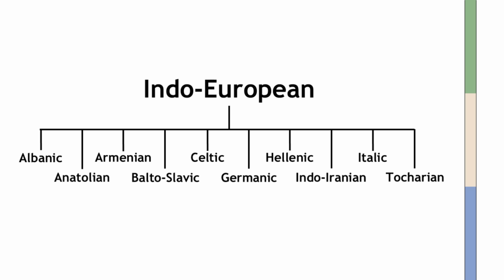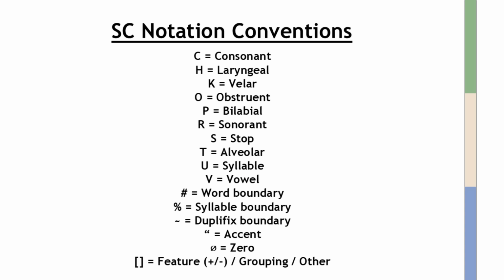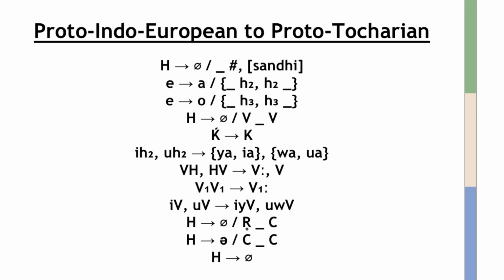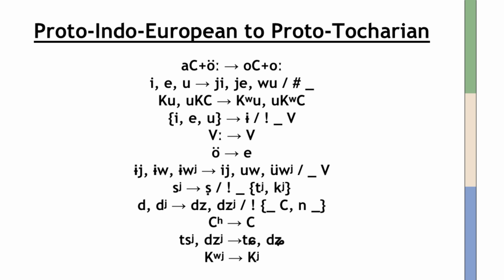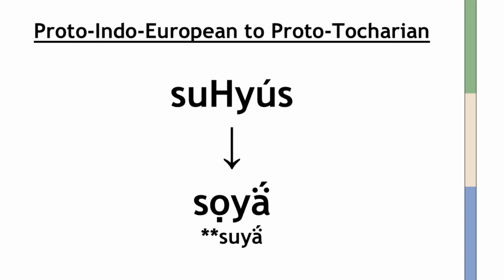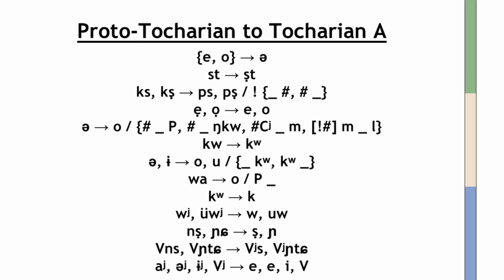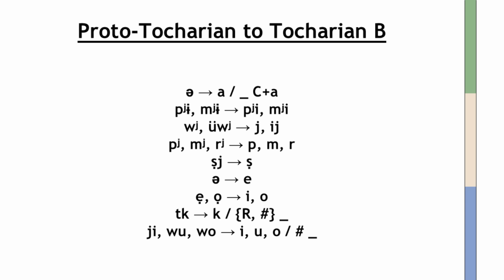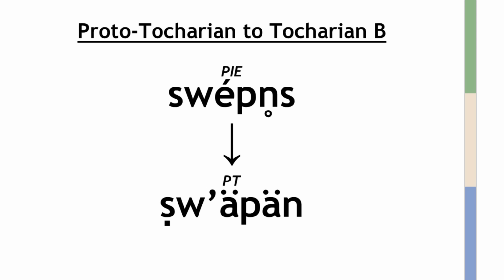The Evolution of Tocharian in 22 Words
Tocharian is the ancient branch of Indo-European spoken in the Tarim Basin of modern China. This video traces the phonological development of both Tocharian languages from Proto-Indo-European, with readings of each stage and explanations of how each became the next.